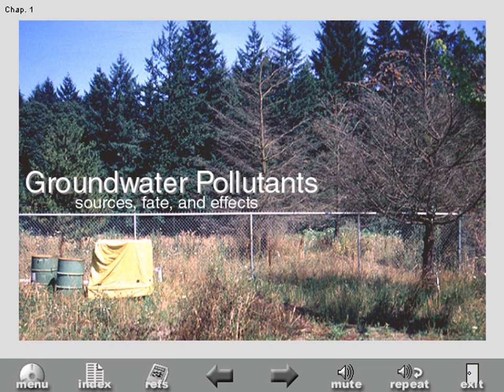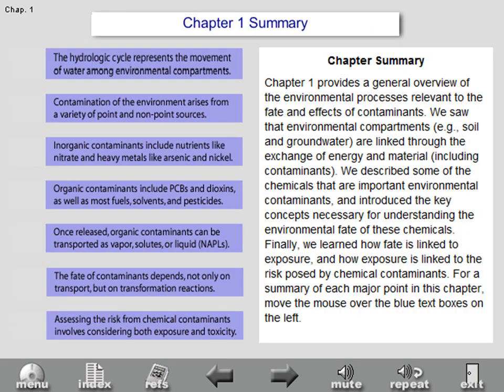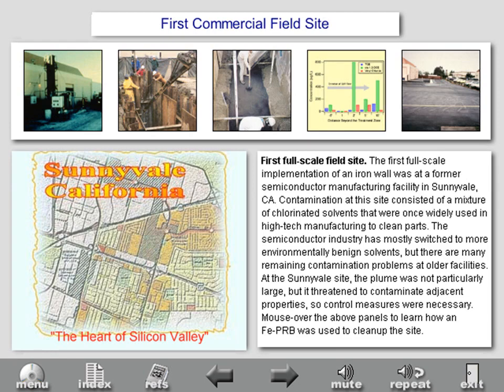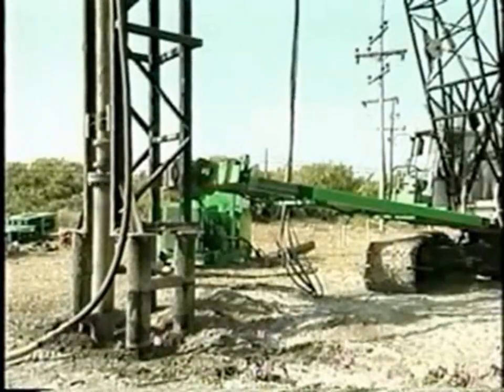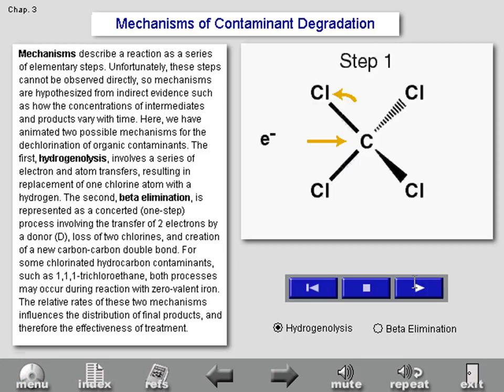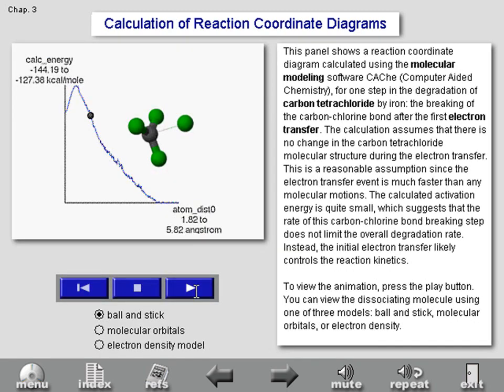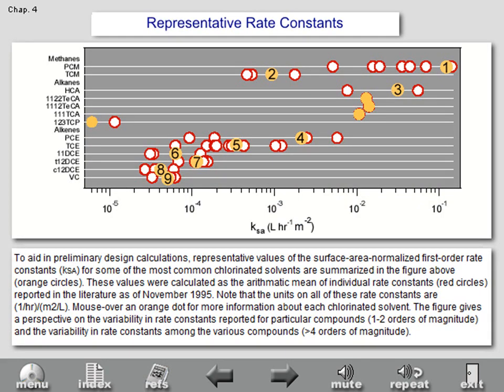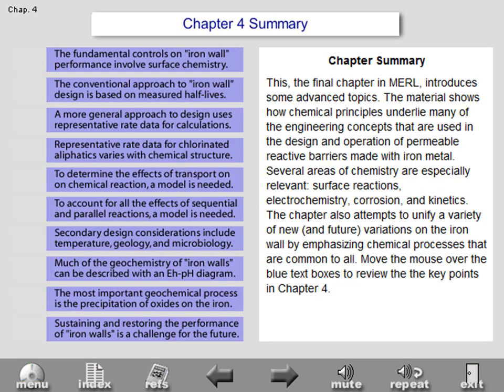"Iron Walls" for Groundwater Remediation and Chemical Education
MERL (Metals in Environmental Remediation and Learning) was a multi-media, interactive CD-ROM developed to present basic chemical concepts embedded in a story of environmental technology development.

The story involves accidental discovery, proof-of-concept, commercialization, and acceptance of a remediation technology originally based on scrap metallic iron. MERL is about the original “iron wall” technology, but foreshadows some of the other applications that have since become established.

MERL was developed over several years mostly by undergraduate and high-school aged interns, with guidance by Professors Paul Tratnyek (Oregon Graduate Institute) and Barbara Balko (Lewis & Clark College). The CD-ROM was printed in 2002 and several thousand copies were distributed for free—mostly to educators—over several years.

The CD-ROM is no longer available, and does not run on recent computers, but the content is still remarkably current. So, we have recorded the contents of MERL as a movie and made it available here. The movie version is no longer interactive, but most of the other functionality of MERL is preserved. The slides pause to allow time for reading the text.

The many contributors to the original MERL development are acknowledged at the end of the movie. Most of the work of making the CD-ROM into a movie was done by two interns (Cristin Brethower and Nick Payton) during the summer of 2019. Jerry Eykholt and David Miller (Wood PLC) helped update the Igor demos.